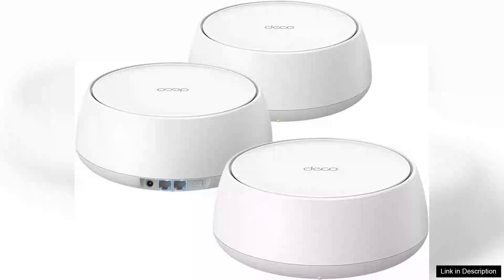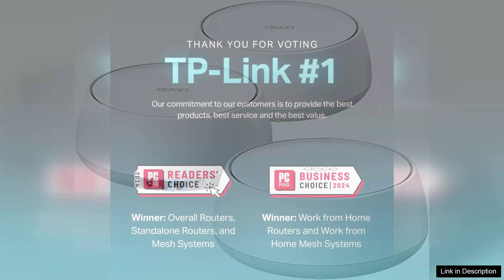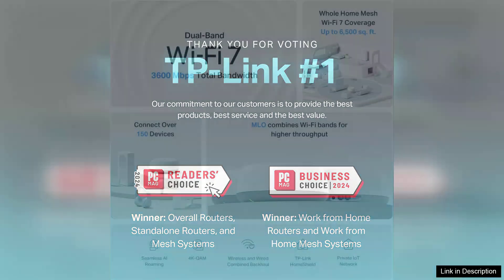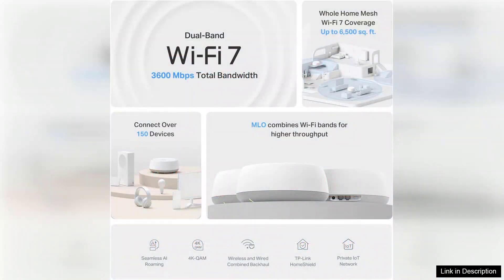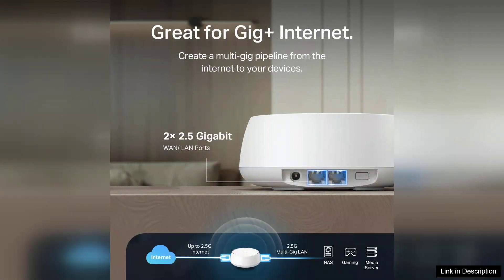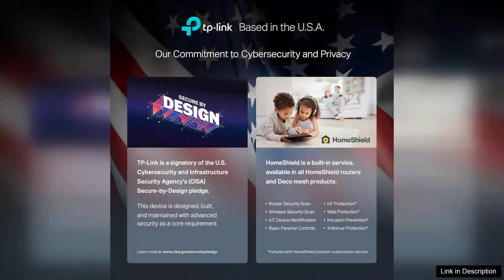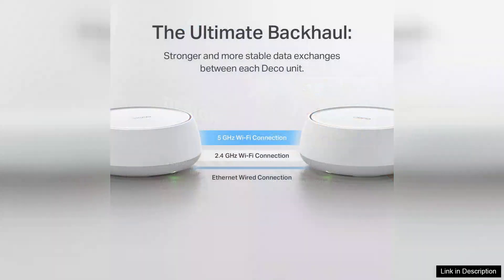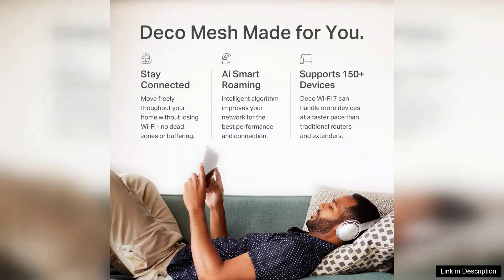TP Link BE23 Dual Band BE3600 WiFi 7 Mesh Wi Fi System 4 Stream Review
The TP-Link Deco BE23 Dual-Band WiFi 7 Mesh System is a remarkable addition to the world of home networking, offering speeds up to BE3600 with its innovative 4-stream technology. This system is designed to provide seamless, high-speed connectivity across your entire home, eliminating Wi-Fi dead zones and ensuring consistent performance for multiple devices.

Setting up the Deco BE23 is a breeze, thanks to the user-friendly TP-Link Deco app. The guided installation process helps even those with limited tech experience to get their network up and running in no time. Once operational, the mesh system proves its worth by delivering impressive performance. With dual-band connectivity, users can efficiently manage bandwidth, ensuring that streaming, gaming, and browsing occur without interruptions.

One of the standout features of the Deco BE23 is its ability to support WiFi 7, providing faster speeds and lower latency compared to previous generations. This makes it an excellent choice for households with numerous connected devices, as it can handle simultaneous connections without a hitch. The system's coverage is expansive, making it ideal for medium to large homes.

In terms of security, TP-Link doesn’t skimp. The Deco BE23 comes with robust security features, including automatic updates and advanced threat protection, ensuring that your network remains safe from potential threats.

However, one minor drawback is that while the Deco BE23 is excellent for most users, those with exceptionally high demands might find even faster options available in the market.

Overall, the TP-Link Deco BE23 Dual-Band WiFi 7 Mesh System is a solid choice for anyone looking to upgrade their home network. With its impressive speed, extensive coverage, and enhanced security features, it stands out in the competitive mesh Wi-Fi market. Highly recommended for families and tech enthusiasts alike!